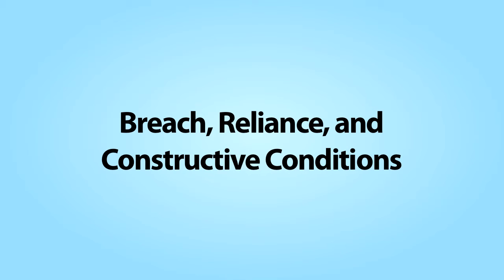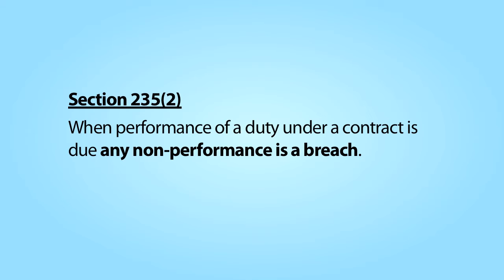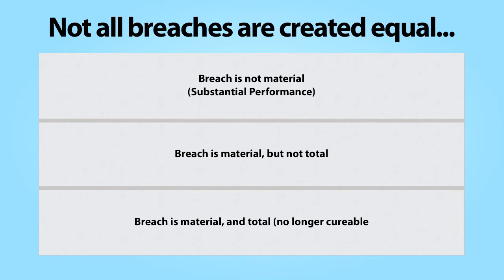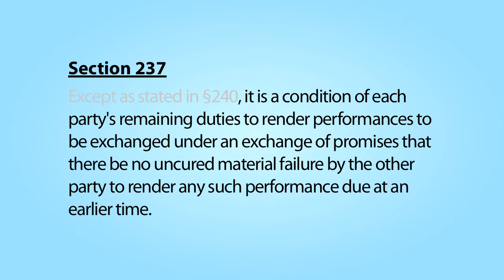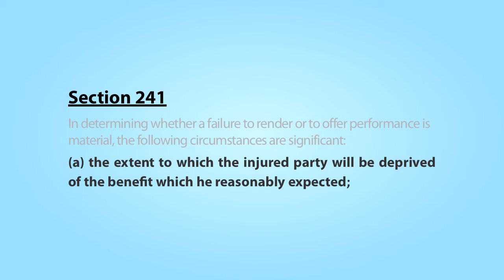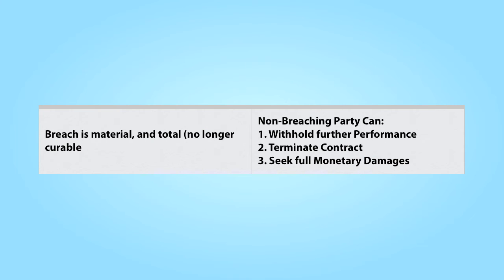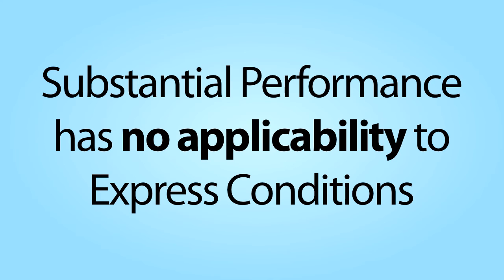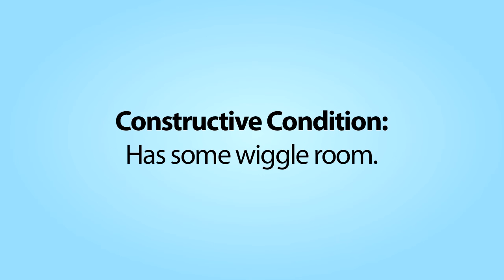Contracts: Material Breach and Constructive Conditions